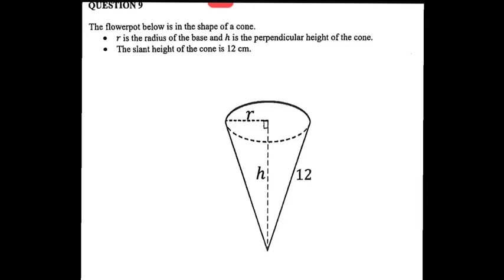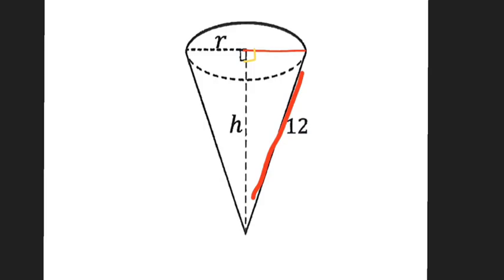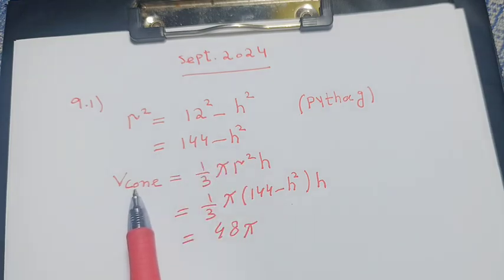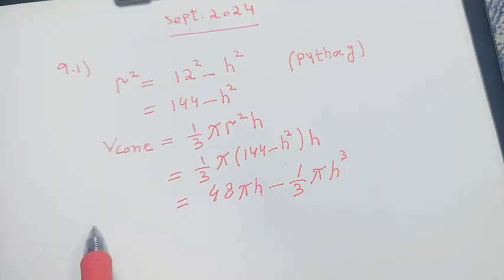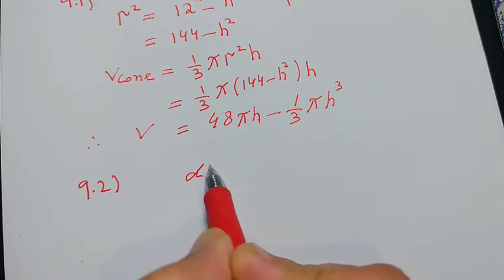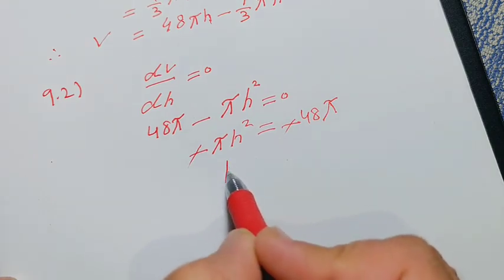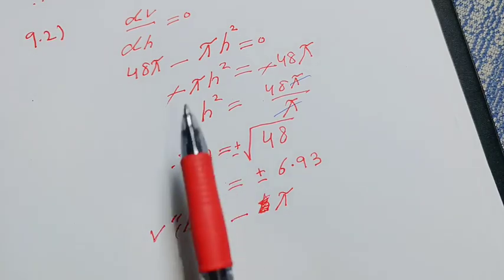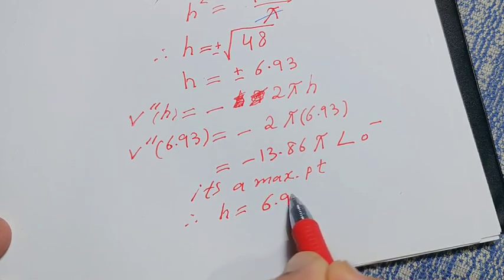September 2024 math p1 grade 12 | optimization |mathssl